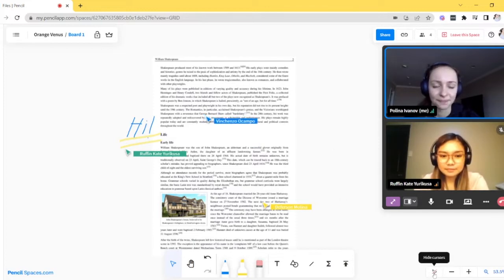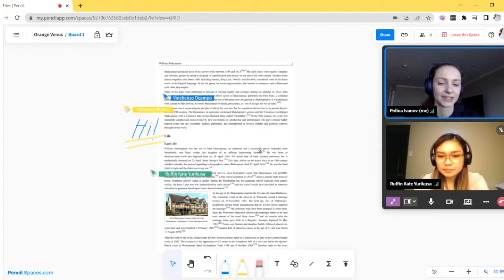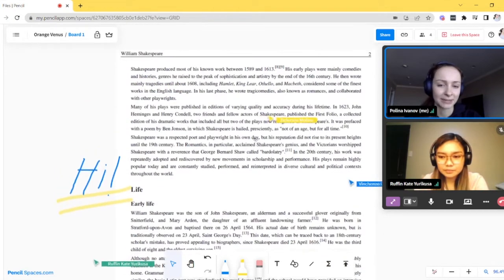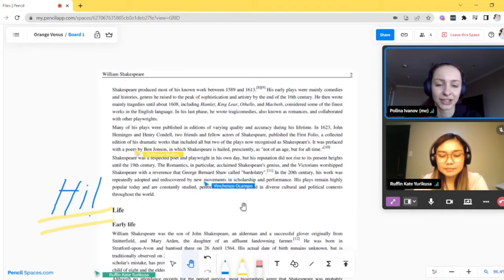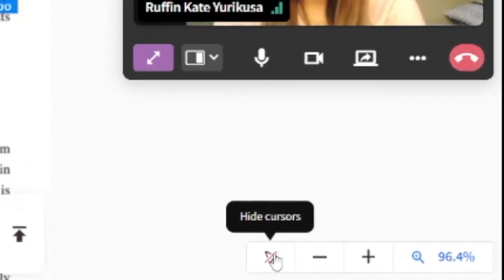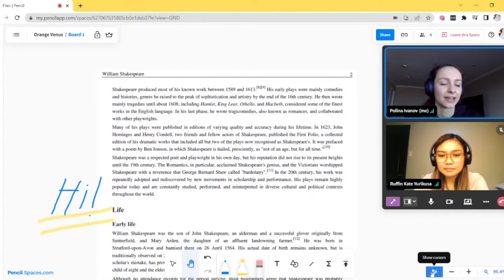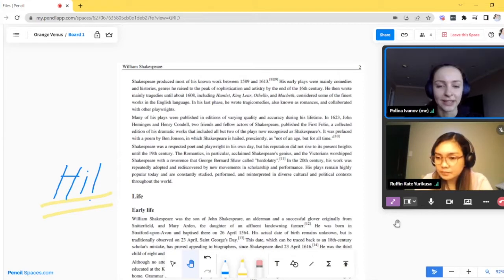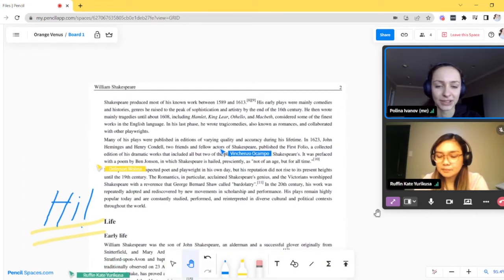How to hide cursors | Pencil Spaces Tutorials